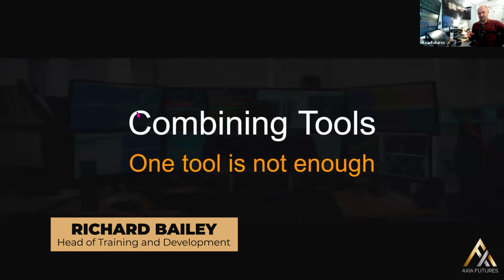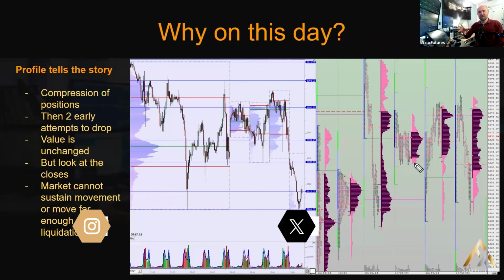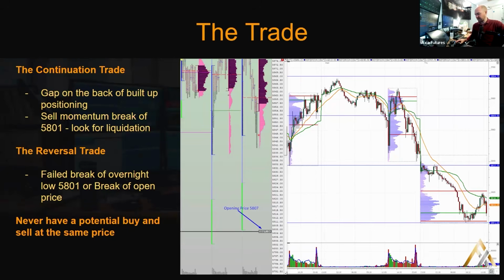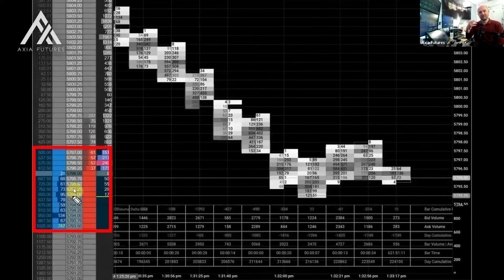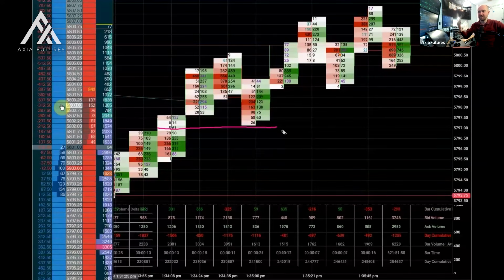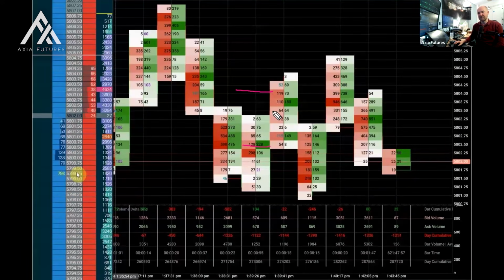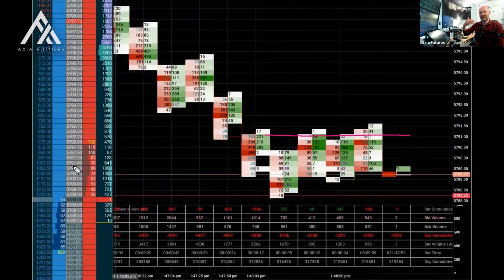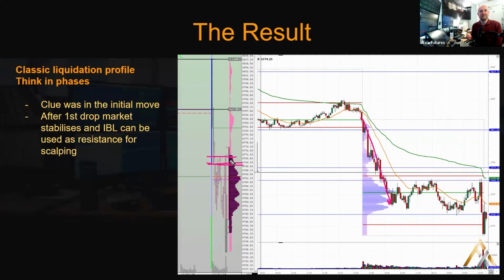How To Trade A "Liquidation Day" Setup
In this video, Richard breaks down a real SP500 sell-off to demonstrate how relying solely on Footprint charts can lead to decisions based on just one dimension of market behaviour. Through a detailed walkthrough of both strategy and execution, Richard explains how to identify high-quality trade opportunities, adapt in real time, and use each tool where it adds the most value.